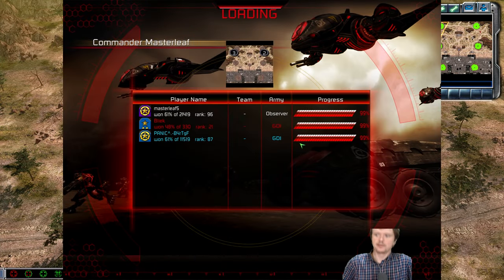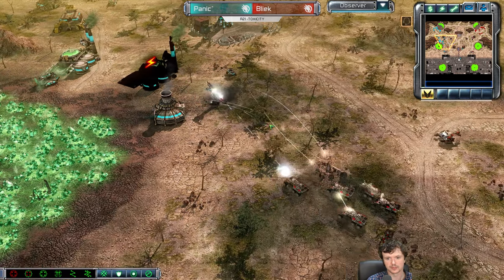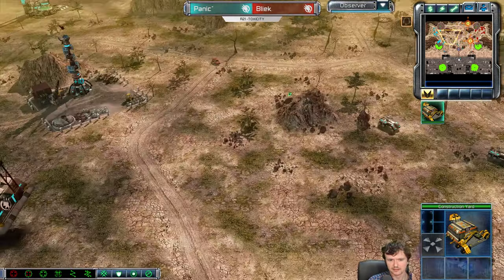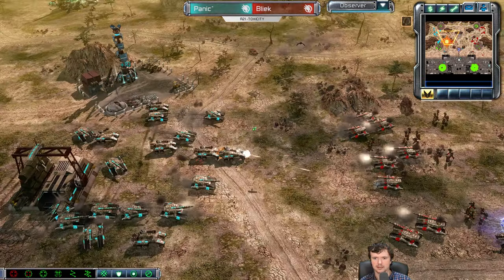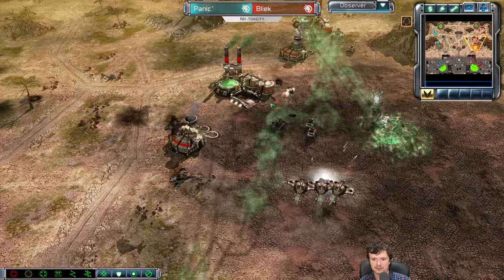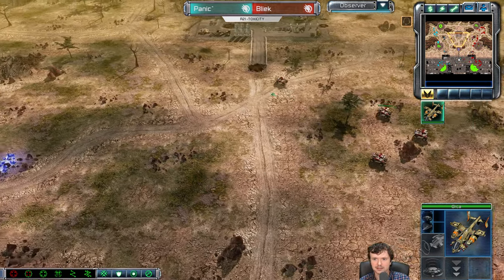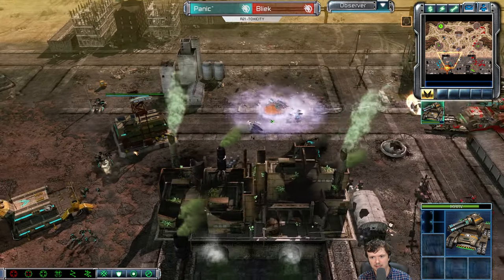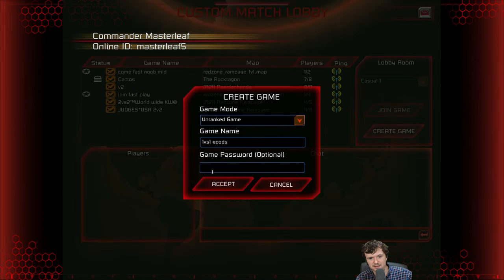[C&C3: Kane's Wrath] Game Commentary - Red Alert 3 Pro Vs. KW Legend Panic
Super action packed game that I felt was definitely worth publishing!
Bliek is also known as "DutchArmy".